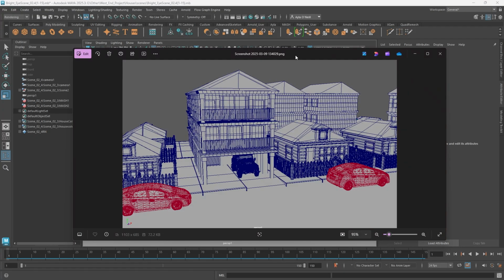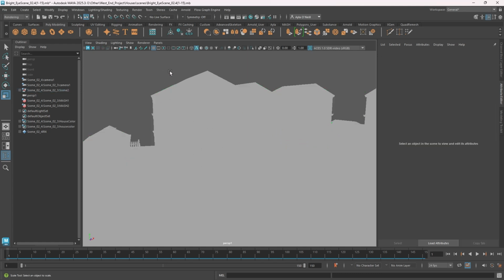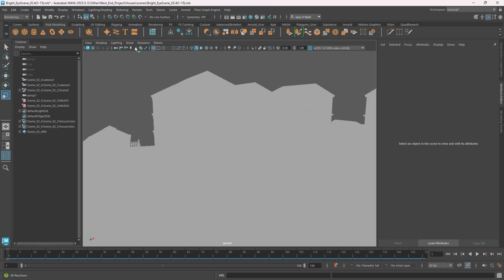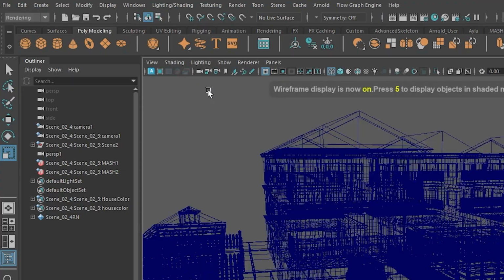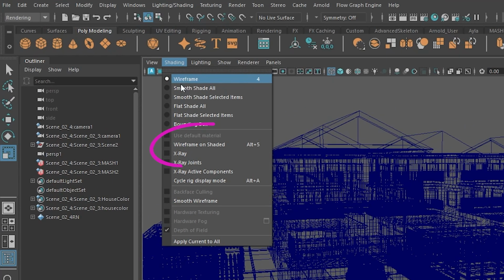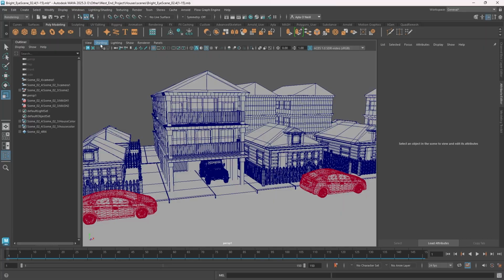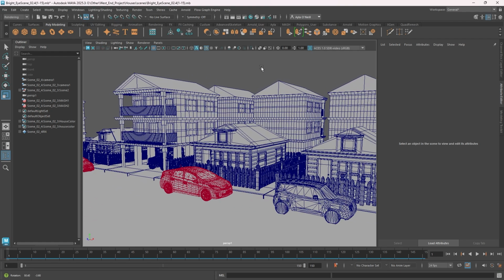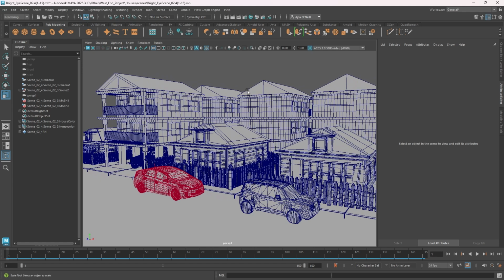How to View Wireframe on Shaded in Maya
Want to see your model’s wireframe over the shaded view in Maya? This quick tutorial covers why and when you might use this feature, helping you visualize topology while maintaining a clear sense of form. Whether you're refining edge flow or troubleshooting geometry, understanding how to overlay wireframes can enhance your workflow.